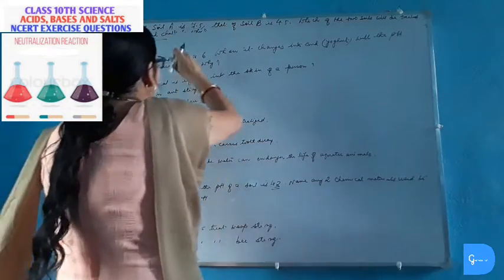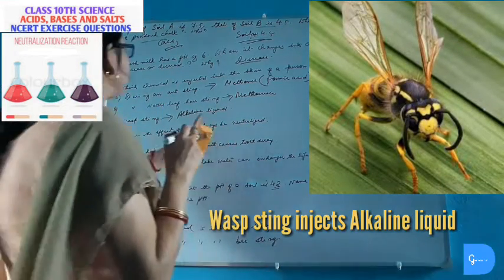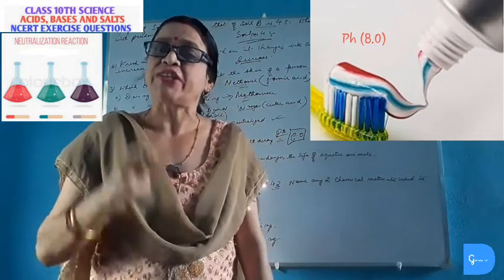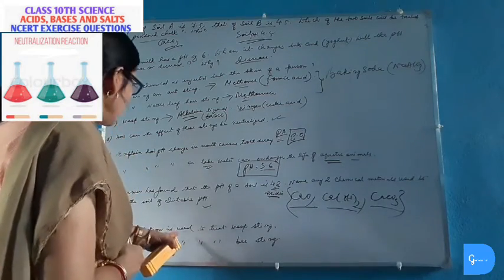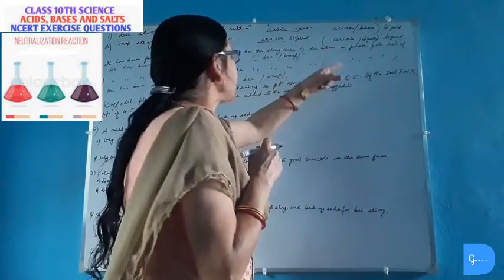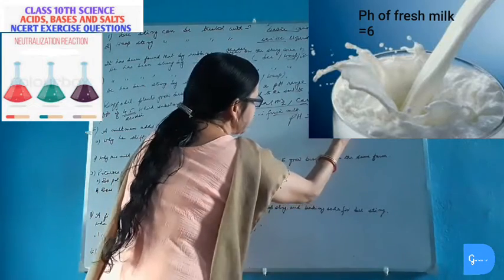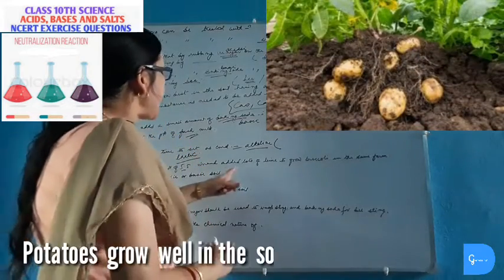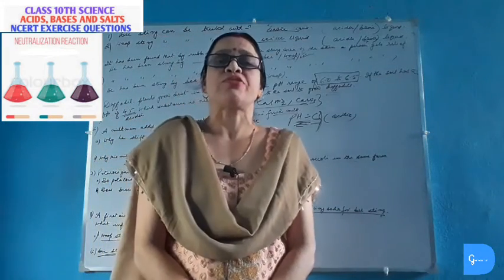Chemistry | Ch2 | Acids Bases & Salts|Ph scale |Important Questions |Neutralization |Class-10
In this fifth video of Chemistry, Chapter-2 (Acids Bases & Salts).I will teach you about pH scale & Universal Indicators with some questions.Neutralizing acid/ Base affect. Here some Important questions are discussed based on CCE Pattern as per NCERT/CBSC syllabus.